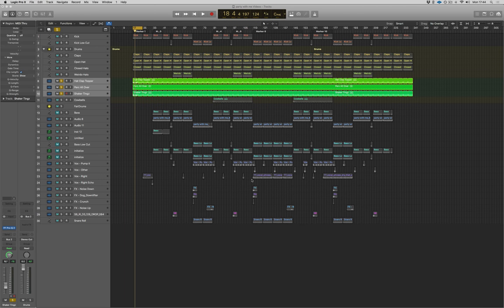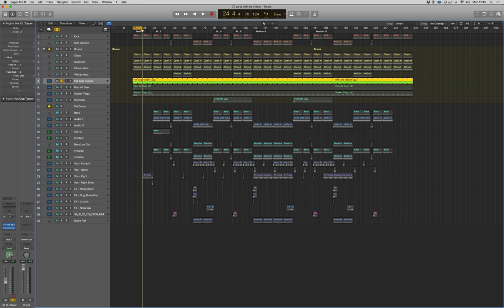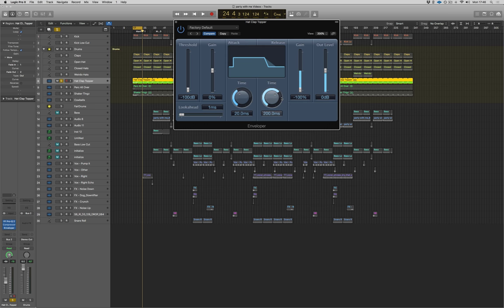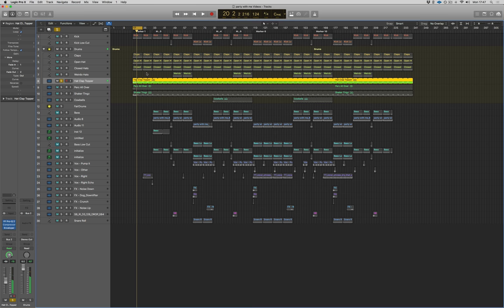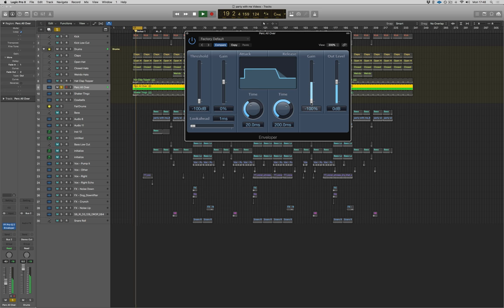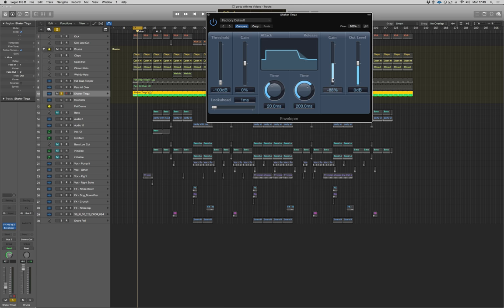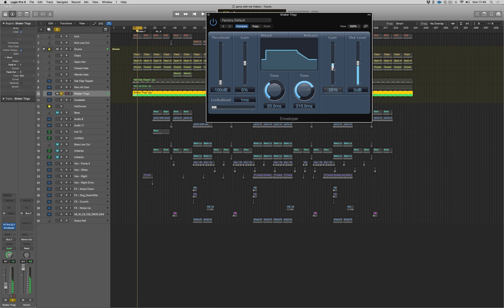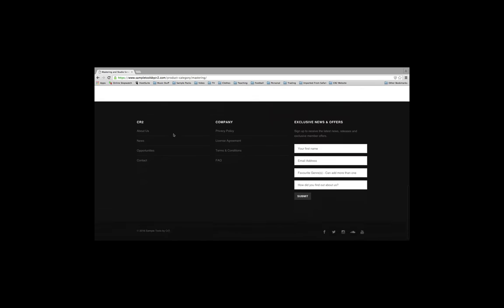Enveloper Tricks (Prod-Cast Video Tutorial)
Here we show you how to use Logic Pro X's standard Enveloper to shaper the Attack, Decay, Sustain and Release (ADSR) of your sounds/samples. A great mixing tool used by many professional mixing engineers.

This tutorial was taken from our 100th sample pack - ONE HUNDRED (Underground).

PACK DESCRIPTION:

Since our launch in Feb 2014, Sample Tools by Cr2 have have quickly become synonymous with the sharpest and most pioneering sample packs in the world. Launched by the team behind the iconic Cr2 Records and label owner Mark Brown, Sample Tools by Cr2 provide producers with the perfect tools to help them learn, create and grow as computer musicians.

Our 100th sample pack is nothing less than a big and bad entrance into the three digits figure on our release schedule… Introducing… ONE HUNDRED (Underground)!

A deep exploration into the world of underground House music this pack is designed for those late night parties and to get the dance floor grooving.

As this is a very significant release for us, we are releasing two different versions to accommodate all of our fans.

ONE HUNDRED (Underground) contains everything you need to learn, create and grow as a dance music producer. Covering the full spectrum - everything from Audio Files to MIDI and Presets all the way to 3 Prod-Cast Video Tutorials along with a Production Booklet containing tips and tricks from the producer themselves.

This pack offers hundreds of audio files, key and BPM labeled. If you’re looking for a total production toolkit that will inspire you in the studio, then this is for you. We are Sample Tools by Cr2 and this is ONE HUNDRED (Underground)!

‣ Total File Size: 544.8MB

‣ 451 x Total Audio Files
‣ 56 x Total MIDI Files

‣ 20 x Bass Hits (Key Labeled)
‣ 20 x Bass Loops
‣ 25 x Claps
‣ 25 x Hats
‣ 25 x Snares
‣ 25 x Kicks (Key Labeled)
‣ 25 x Percs
‣ 100 x Drum Loops
‣ 20 x FX
‣ 20 x Preset Files (Sylenth)
‣ 40 x MIDI Files
‣ 20 x Synth Hits
‣ 20 x Synth Loops
‣ 6 x Songstarters (106 Audio Files / 16 MIDI Files)
‣ 3 x Prod-Cast Video Tutorials
‣ 1 x Mike Monday Studio Productivity Video
‣ 1 x Budi Voogt Art of Pitching Video
‣ 1 x Production Booklet